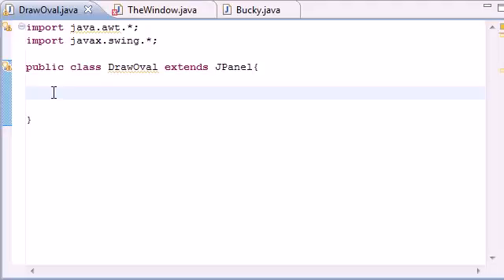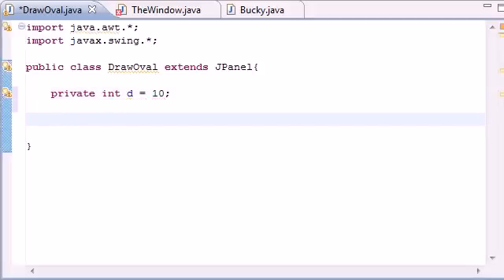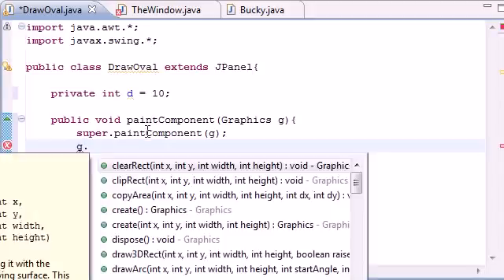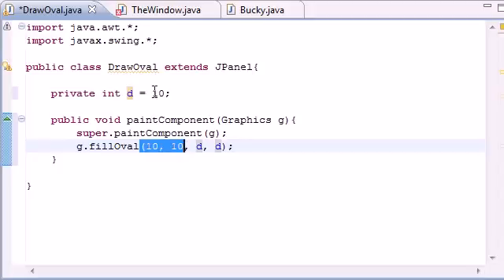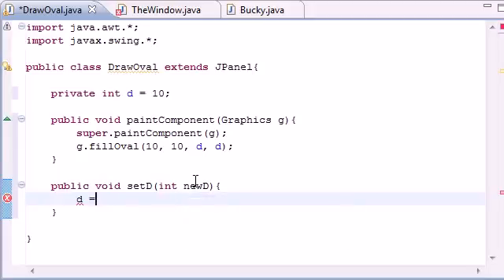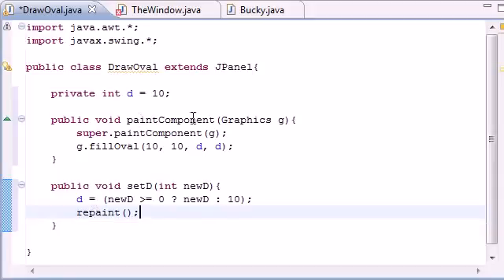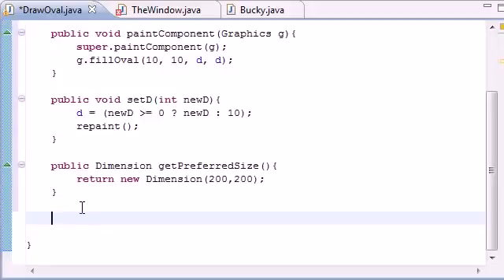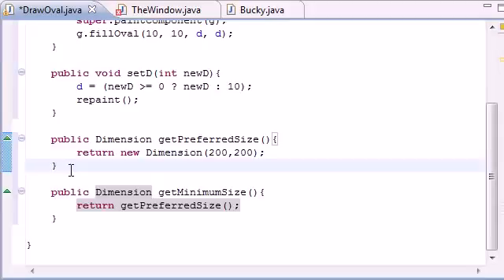Intermediate Java Tutorial - 23 - Drawing an Oval with Slider